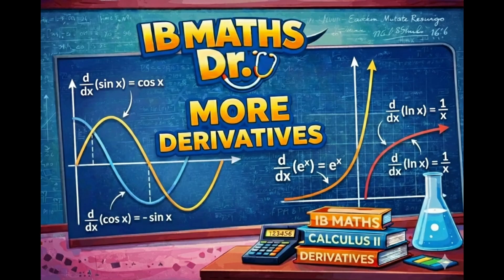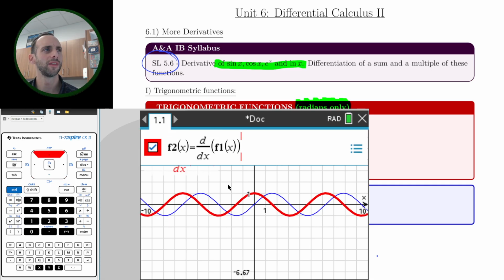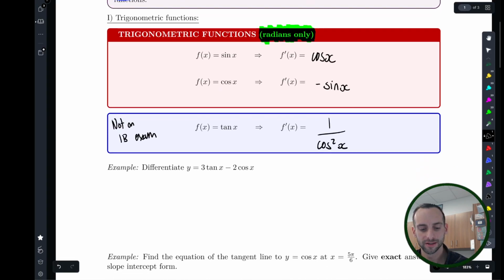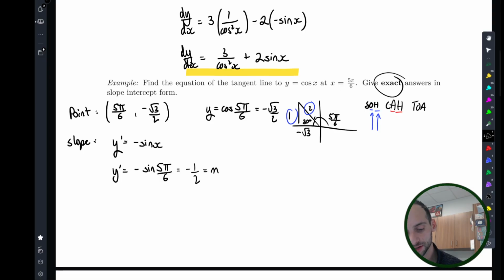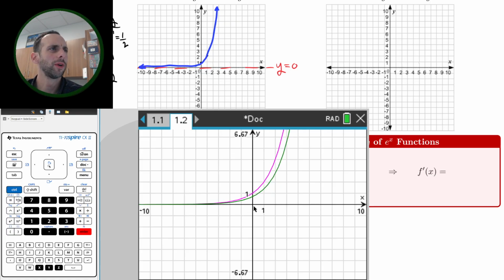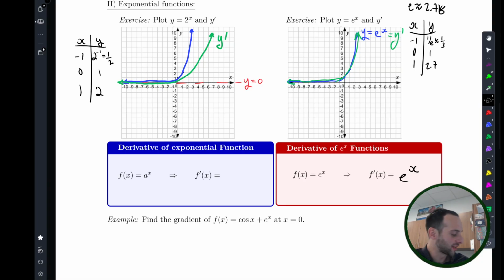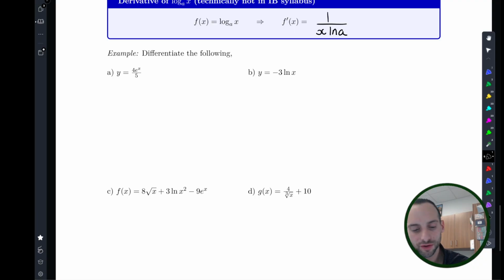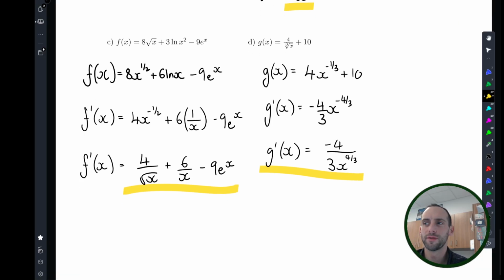IB Math AA SL Calculus - 6.1 More Derivatives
More Derivatives | IB Maths A&A SL (Unit 6)

We kick off Unit 6 by introducing the derivatives of three familiar families of functions: trigonometric, exponential, and logarithmic.

By exploring their graphs, we build intuition and make educated guesses about the trig derivatives before confirming them more formally. Along the way, we tackle problems that pull together ideas from Unit 5 — including the power rule, tangent lines, and even evaluating trig functions from Unit 3.